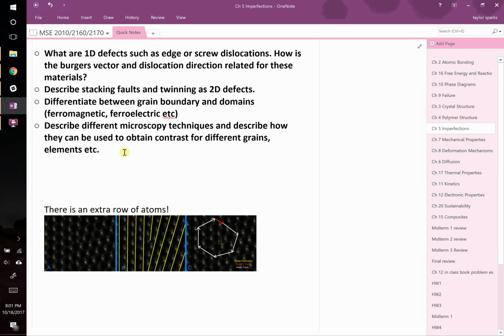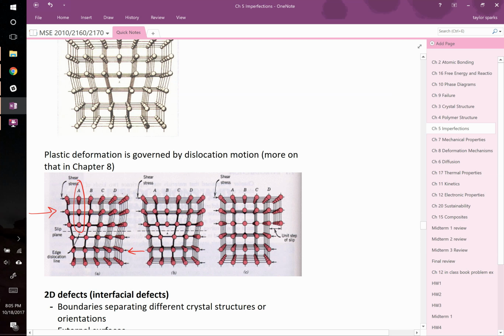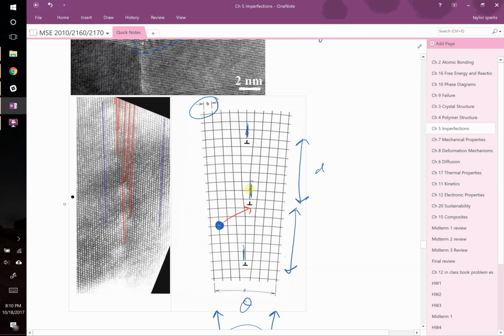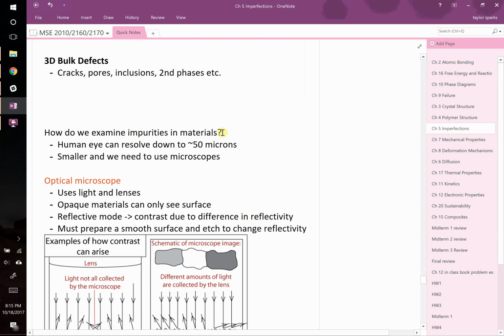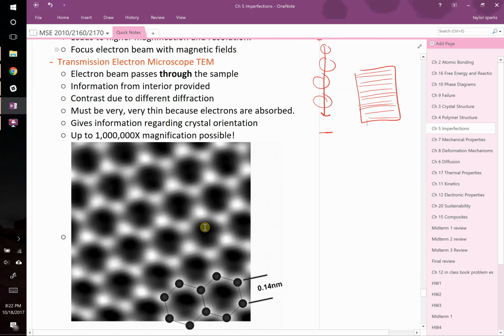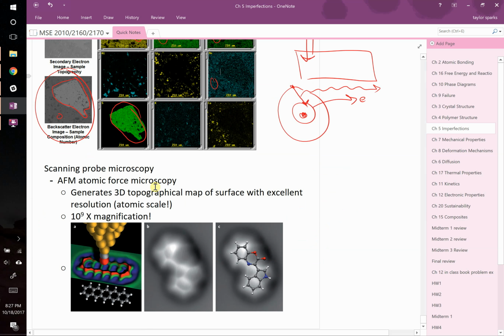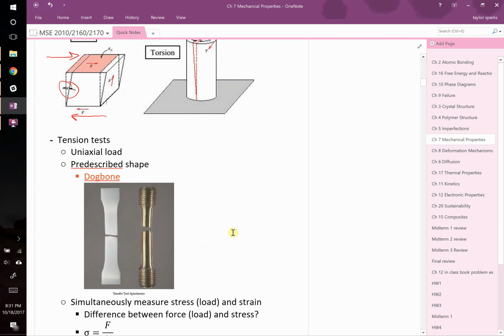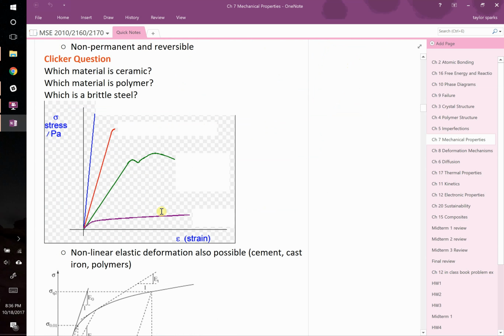Day 20 2D defects and microscopy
0:00 recap of dislocation from last class
1:26 edge vs screw dislocation
4:24 dislocation motion produces deformation
4:59 2D defects, grain boundaries as series of edge dislocations
9:51 twin boundaries
10:44 stacking faults
12:35 phase boundaries and domains
14:06 optical microscopy
16:24 electron microscopy, TEM
19:34 SEM
21:20 EDS and combined analysis
23:20 AFM
24:06 mechanical properties intro
25:20 ASTM testing methods
26:22 tension, compression, shear, stress vs force
27:52 tension testing, dogbone samples
29:00 engineering stress/strain vs true stress/strain
31:21 Hookes law, youngs modulus and stress strain curves